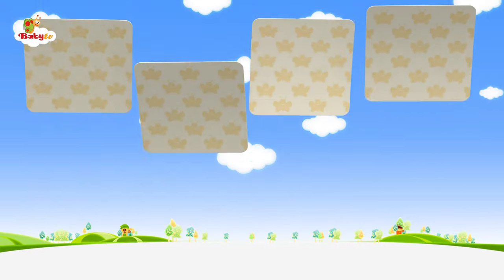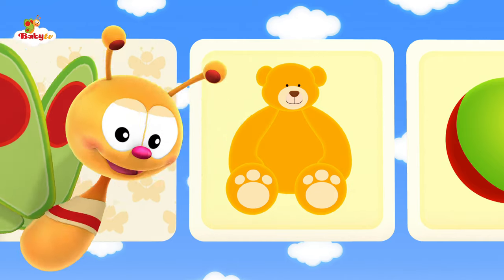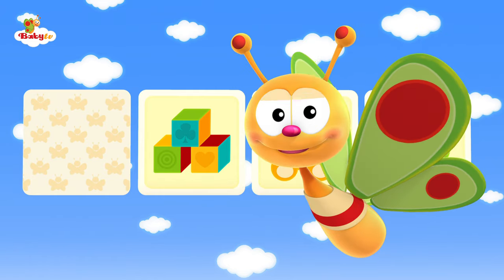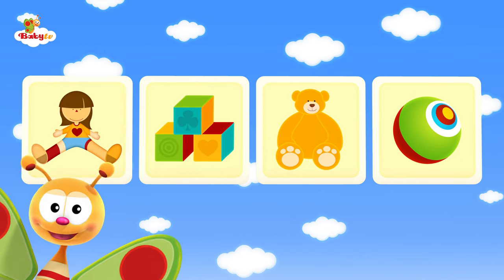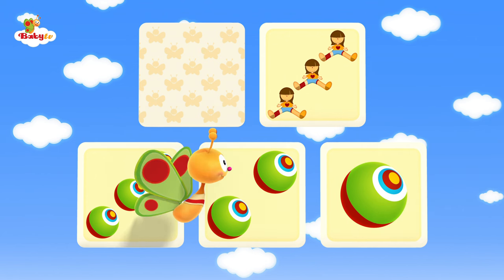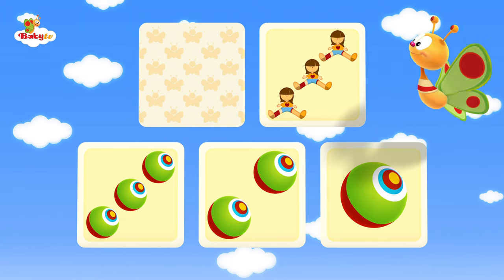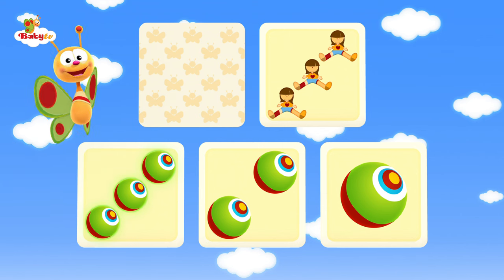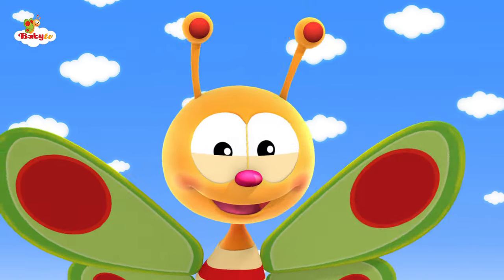Kitchen Time 👩‍🍳 Fun Games for Toddlers | Flip & Flash - First Words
Join Baby and friends as they have fun eating and drinking in the kitchen with a bowl, a plate, a cup and a fork and spoon! Can you help Baby find the odd one out? A tasty apple!

Watch full episodes and songs without adverts on our App!

Here whenever you need us.
The world’s leading TV channel made for toddlers (4 & under) and their parents.
Plus, our content is created with experts, so you can trust little ones are in safe hands.